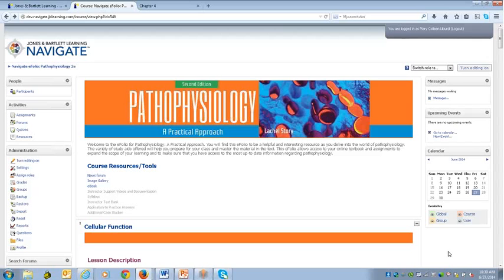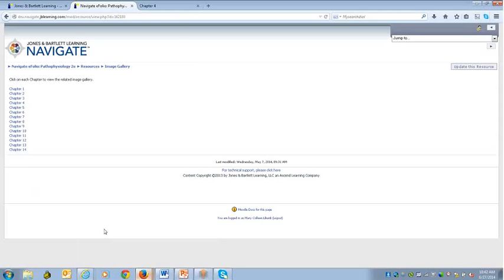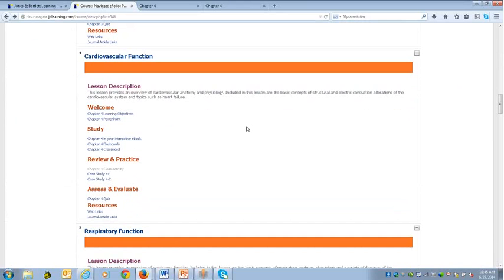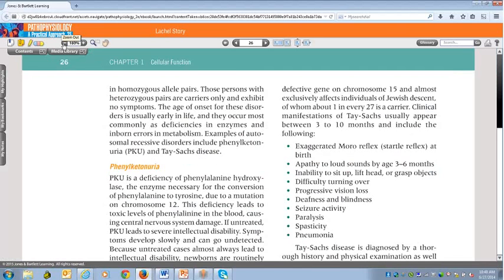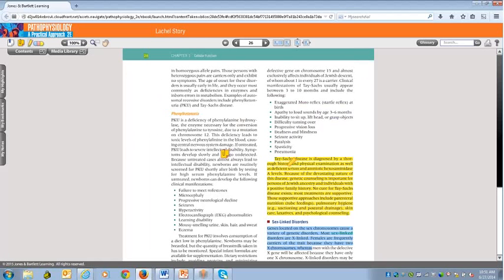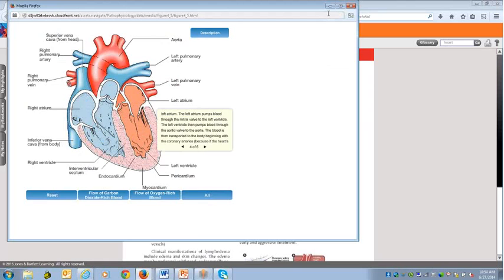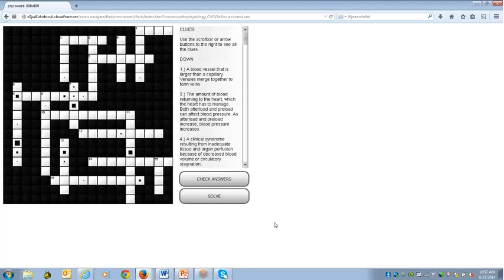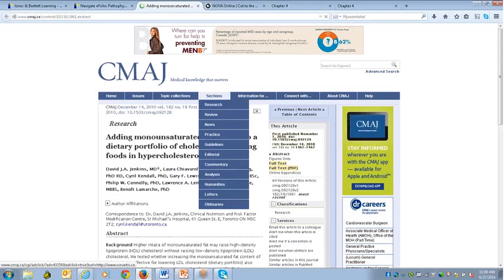eFolio Pathophysiology Webinar | Jones & Bartlett Learning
Navigate eFolio: Pathophysiology: A Practical Approach, Second Edition is a comprehensive digital learning solution for your course! Key features include: Try an Activity, Visualizations, and Quick Quizzes. View the recorded Webinar to learn more.